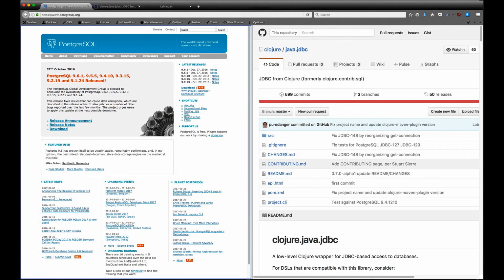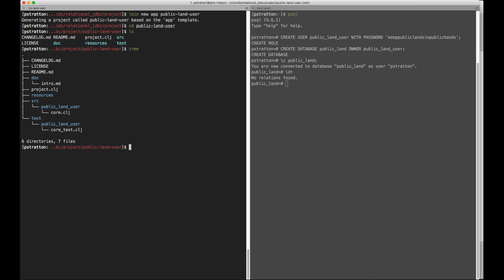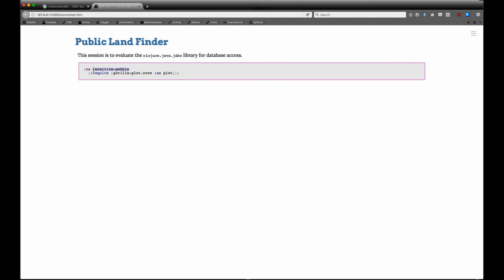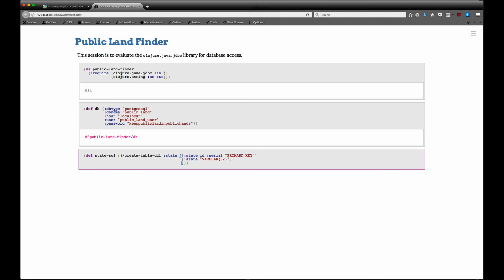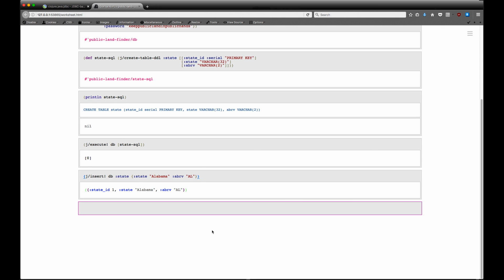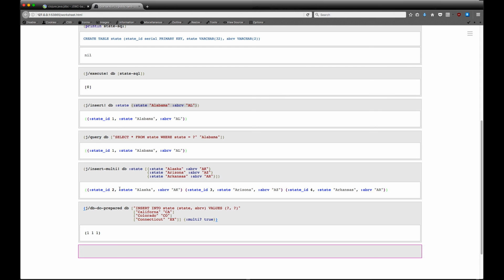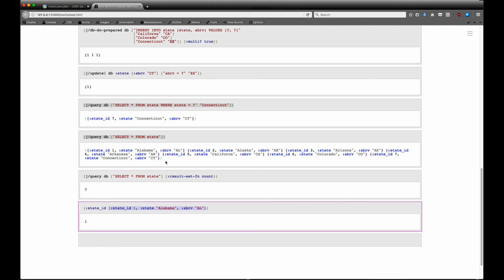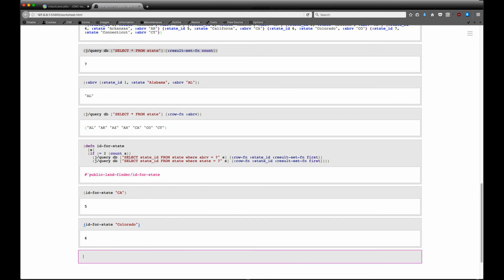Postgres & Clojure Using clojure.java.jdbc - Part 1 of 3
In this video series we’ll be covering how to connect to and work with Postgres databases using clojure.java.jdbc.  In part 1 we'll go over connections, creating and deleting tables, updating rows, and result-set processing.

If you'd prefer a written version, a concise transcript is available